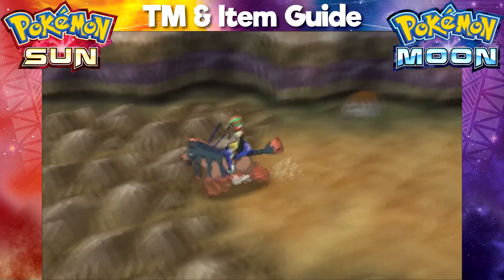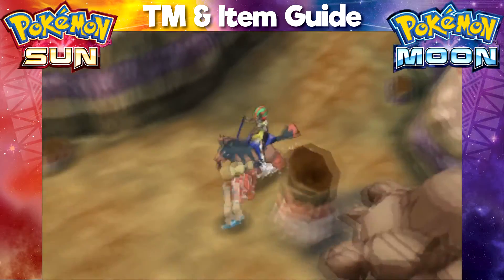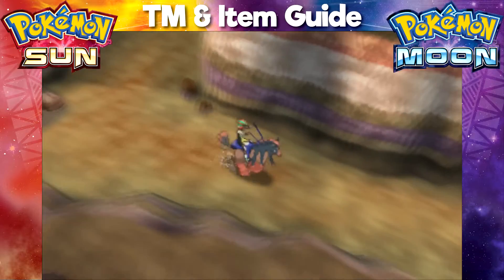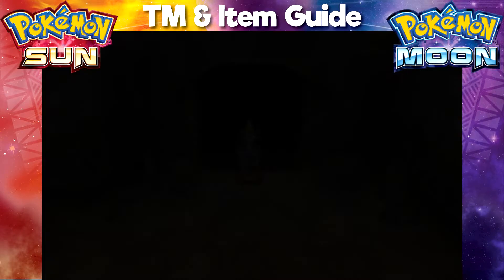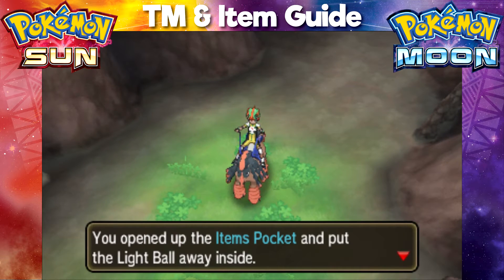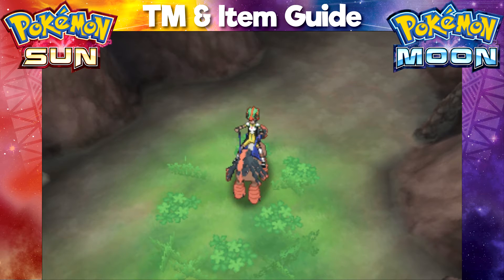Where to Find The Light Ball in Pokemon Sun and Moon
Light Ball Location in Pokemon Sun and Pokemon Moon